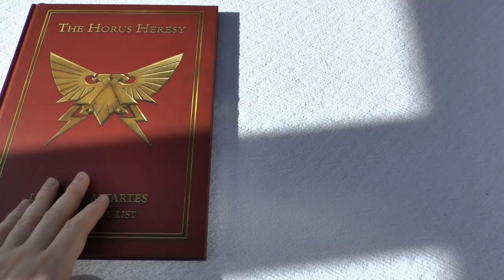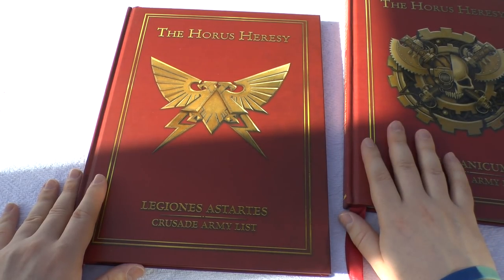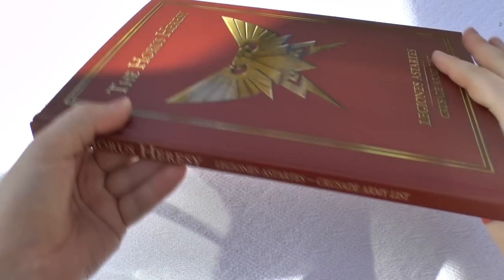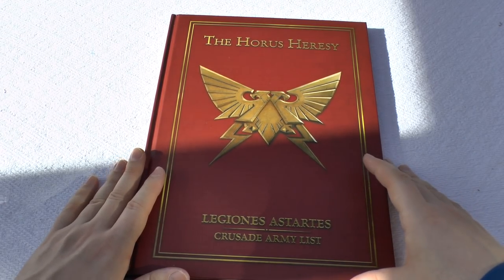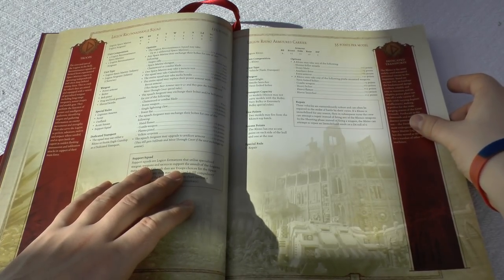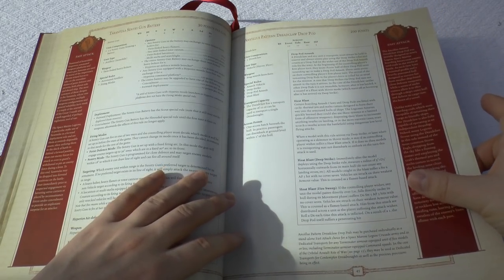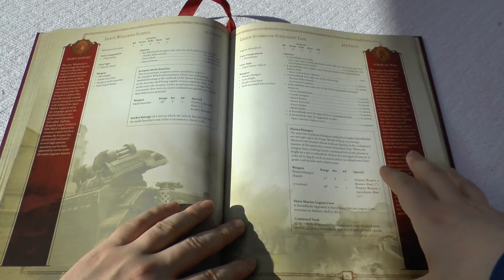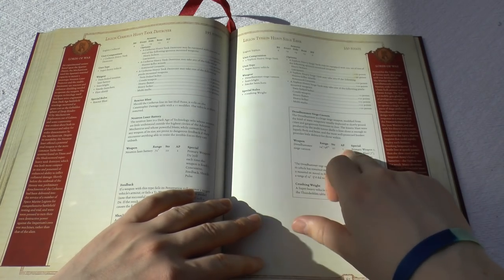Legiones Astartes Crusade - Review (WH40K)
**For all your pre-heresy space marine needs**
My review of the Legiones Astartes Crusade book from Forgeworld (the space marine one).
Price £32.